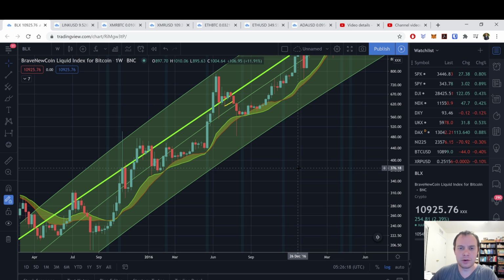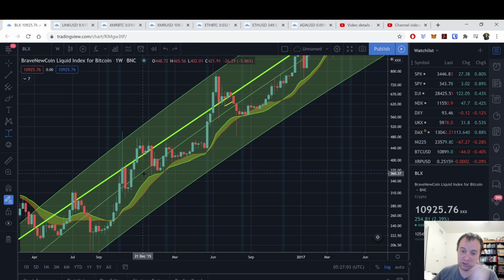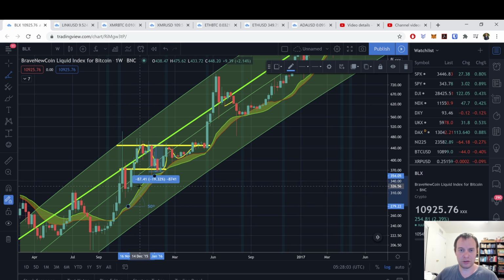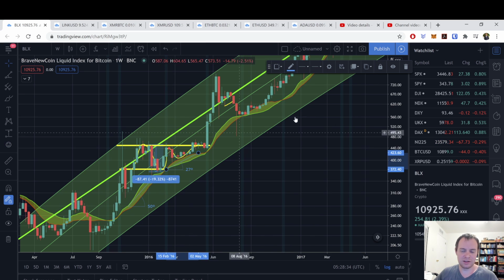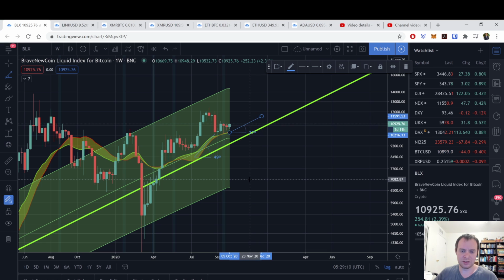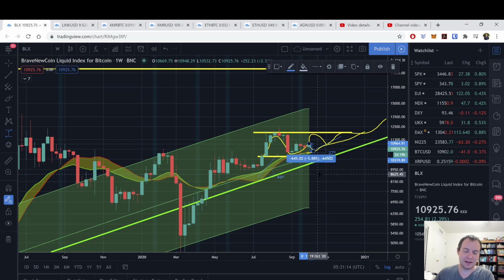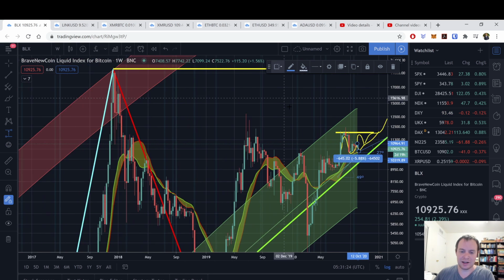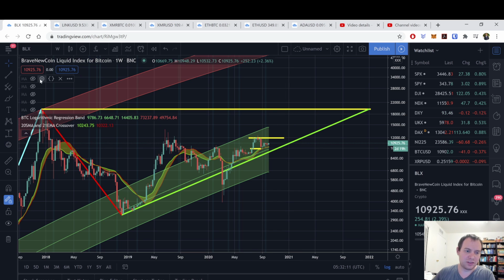Bitcoin: A cross of the 20 week SMA and the 21 week EMA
We have endlessly discussed the usefulness of the 20 week moving average (MA) for Bitcoin in determining whether it is bullish or bearish. In a recent video, we also discussed the 21 EMA since many people do prefer it. I also showed the band which simply colored the region between the BTC 20 week SMA and 21 week EMA. In this video, we take a look at the recent cross of these two moving averages of Bitcoin, and make a comparison to the last market cycle. We discuss changes to market sentiment if we move back to the upper half of the potential re-accumulation zone. Let me know what you think will happen in the coming weeks in the comment section below!